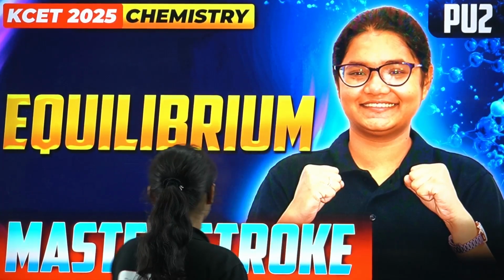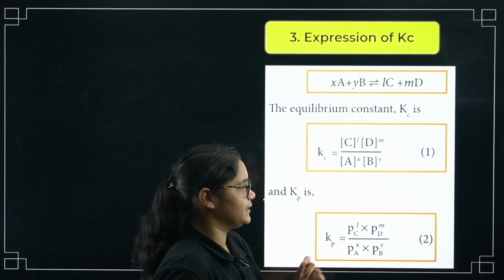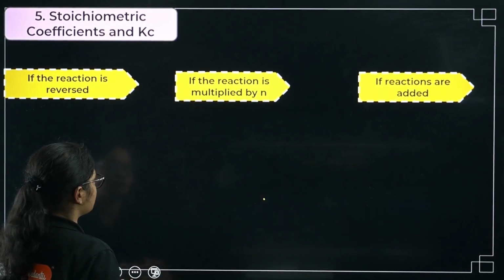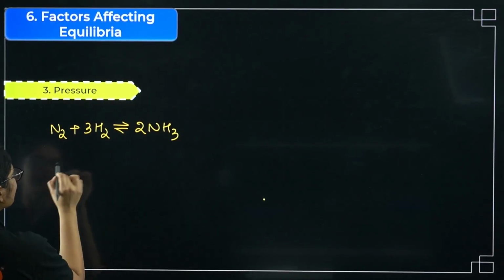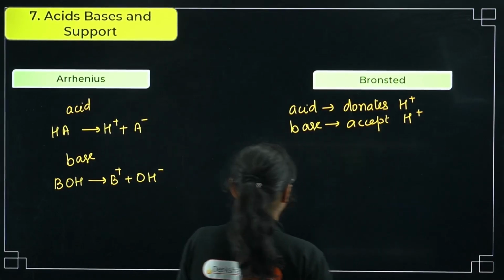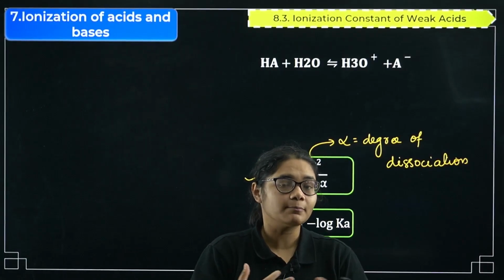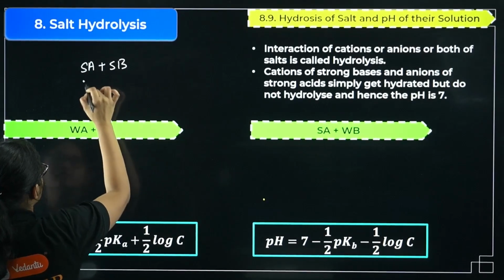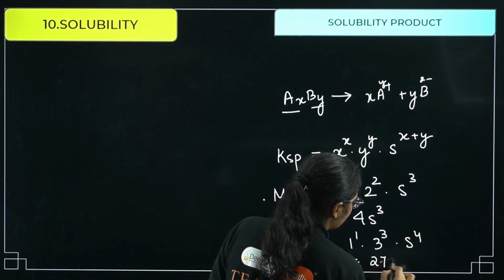Equilibrium - KCET Chemistry | KCET Master Stroke - One Shot Series